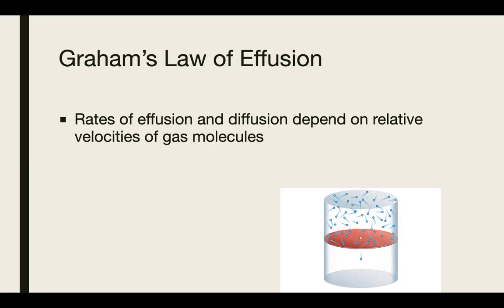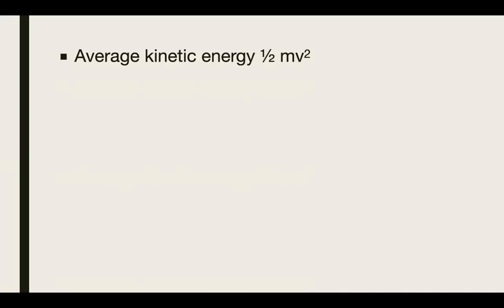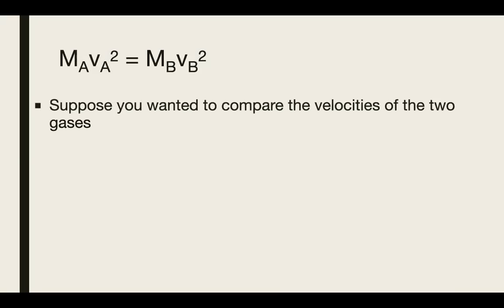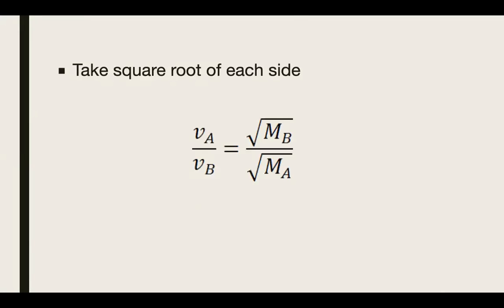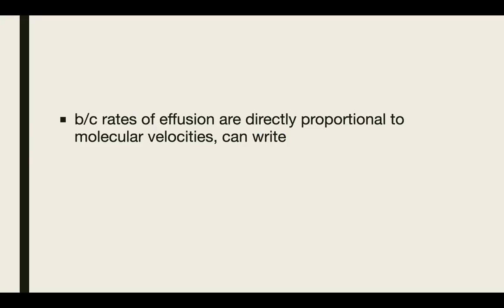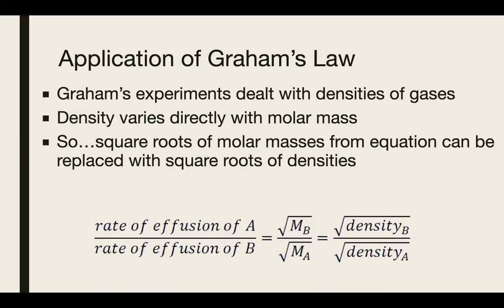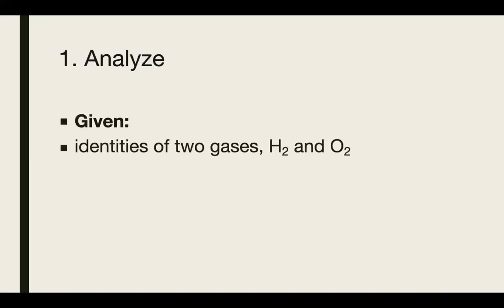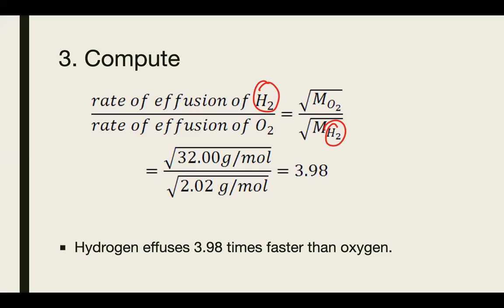Section 4 Effusion and Diffusion